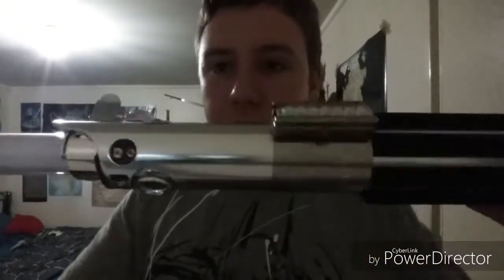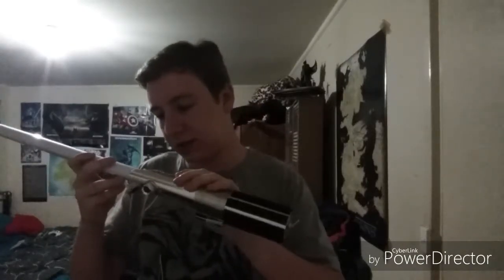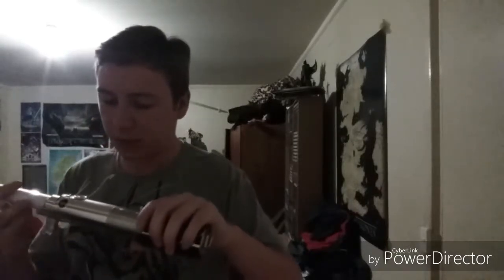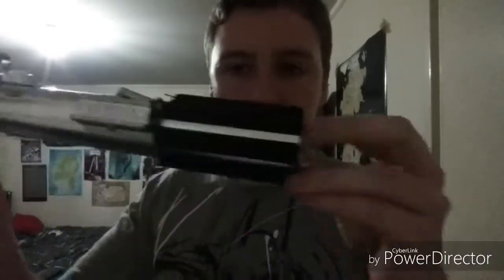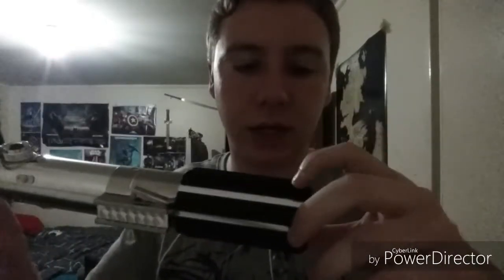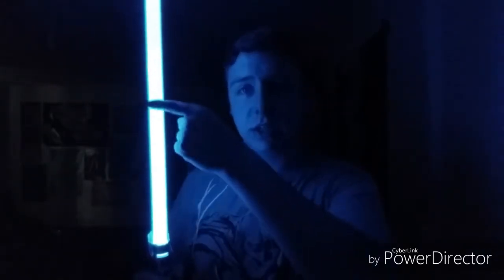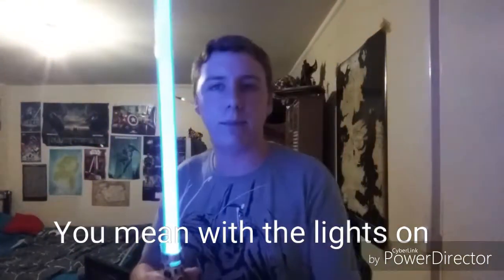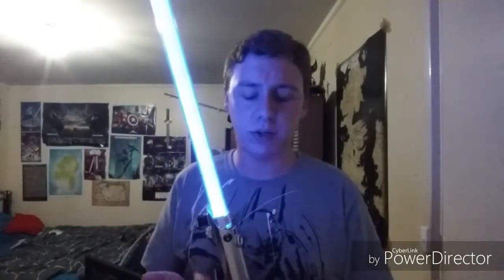Review Star Wars black series force FX lightsaber Luke Skywalker ANH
Basically doing a review on the star wars black series luke skywalker lightsaber